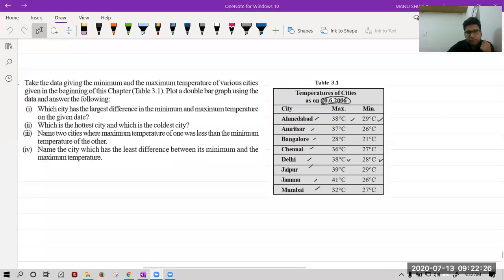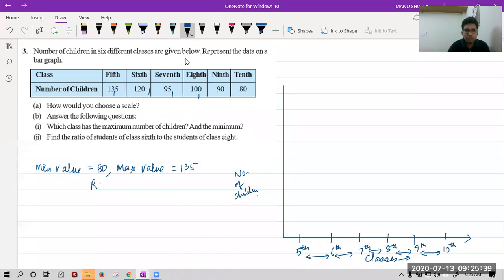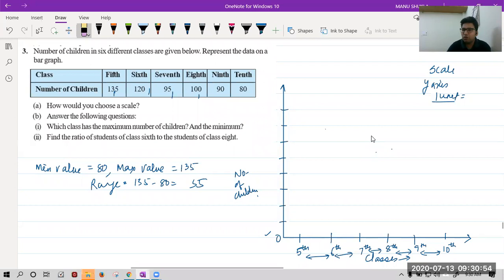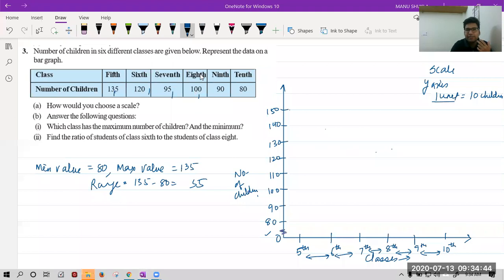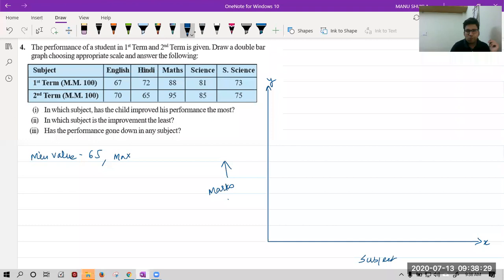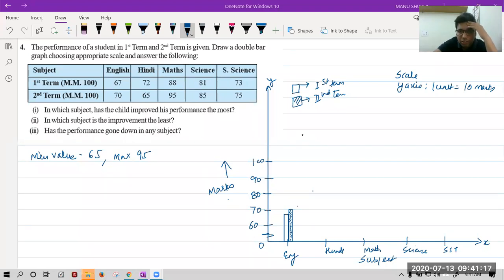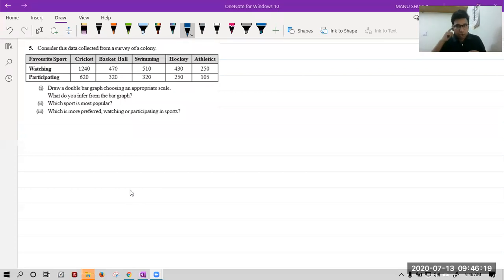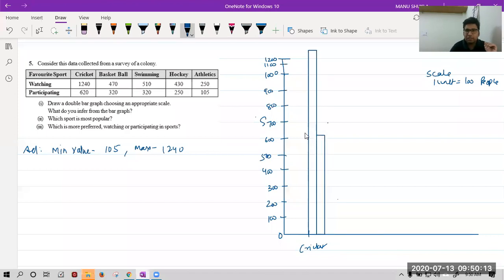Class 7 Zoom CW 8 Data Handling Ex 3 3